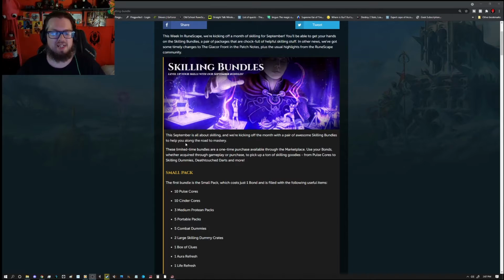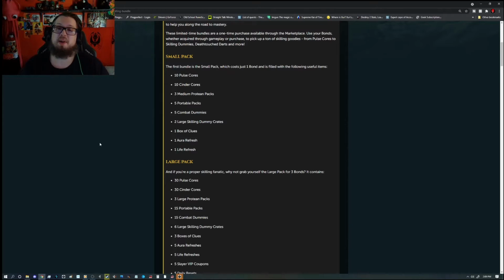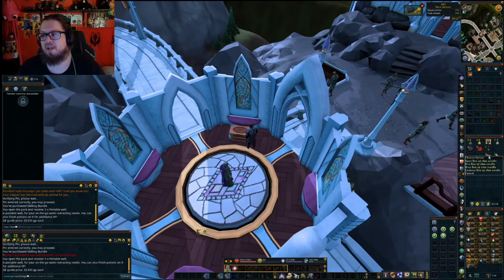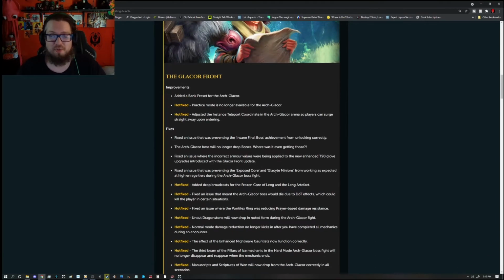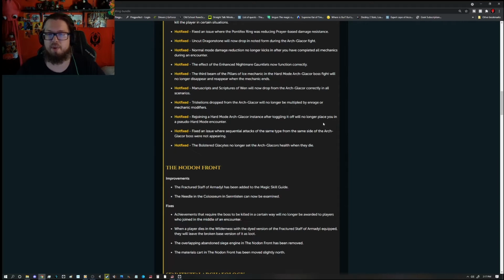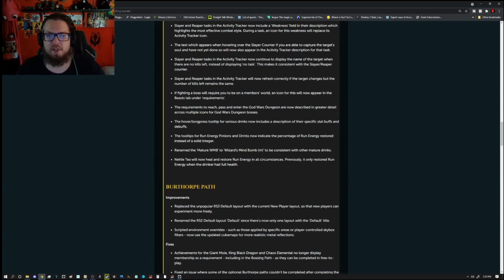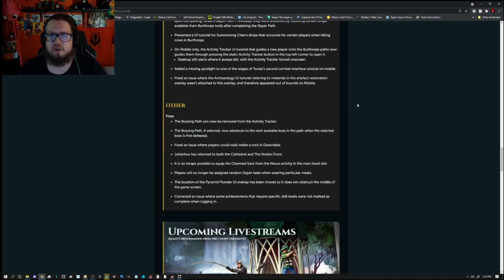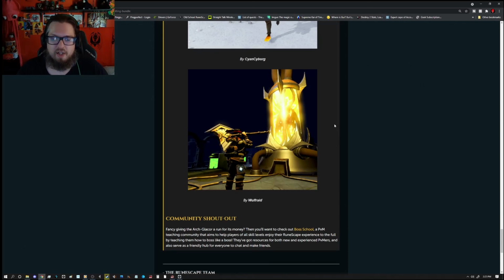Skilling Bundle - RS3 Update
Little bit of a MTX issue this week